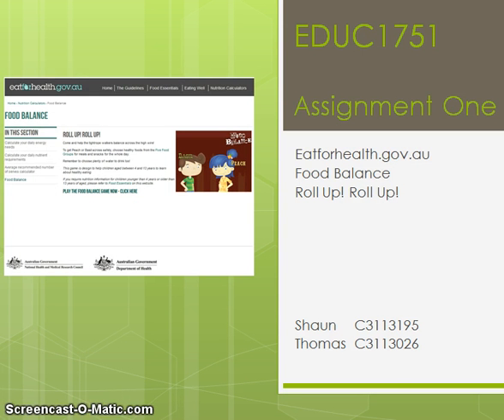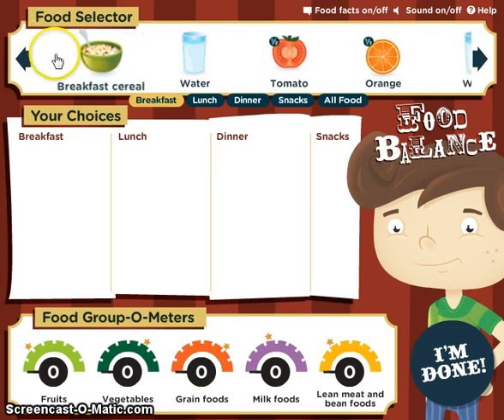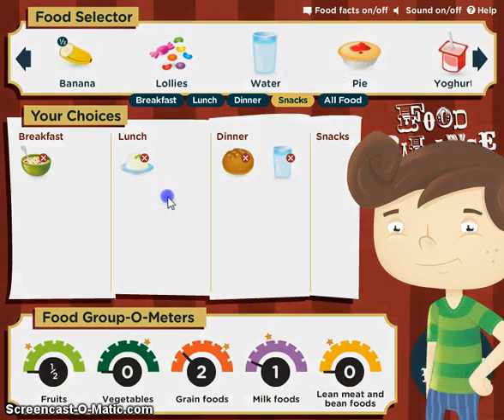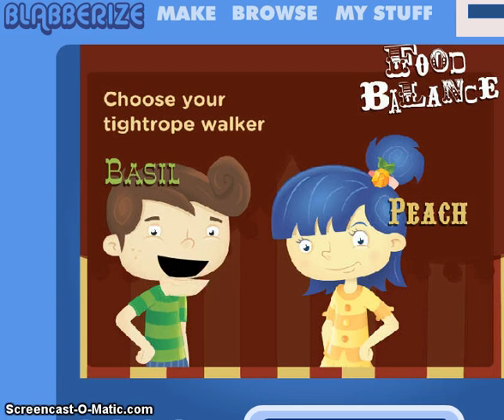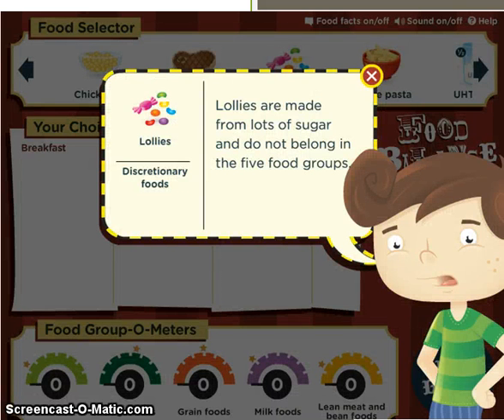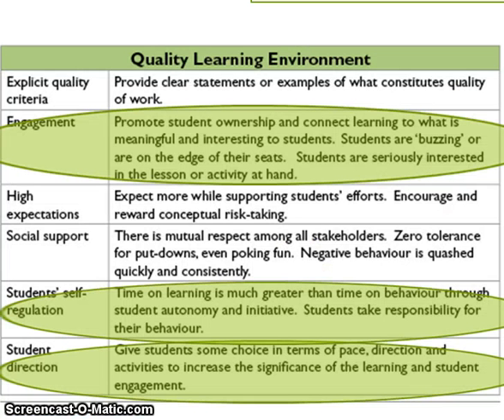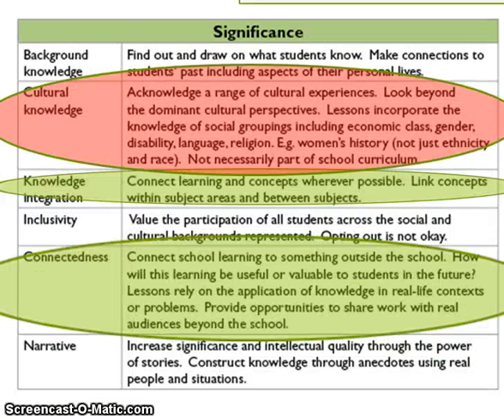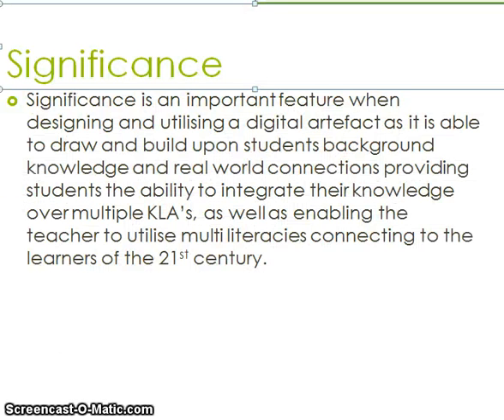Educ 1751 Food Balance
Shaun Lawrence and Thomas Lynch